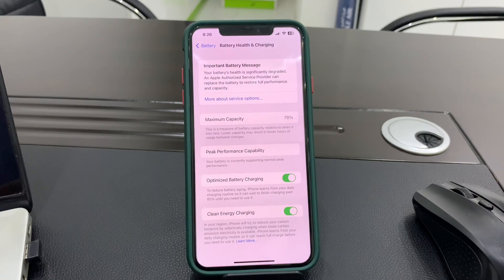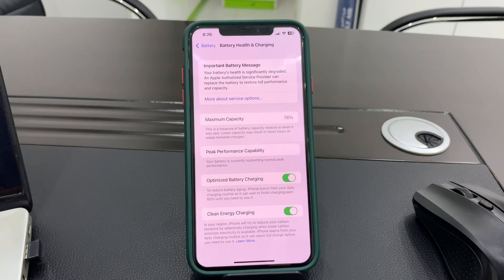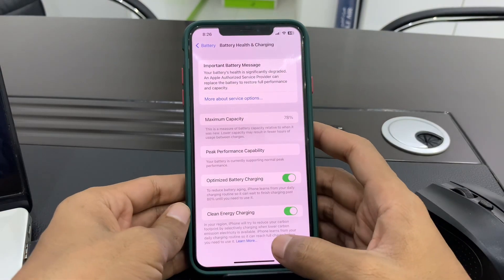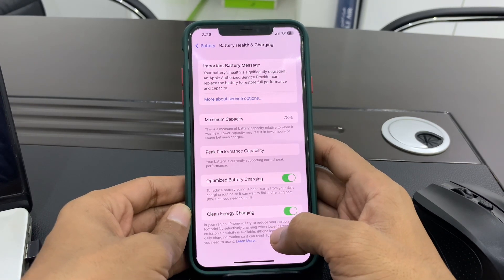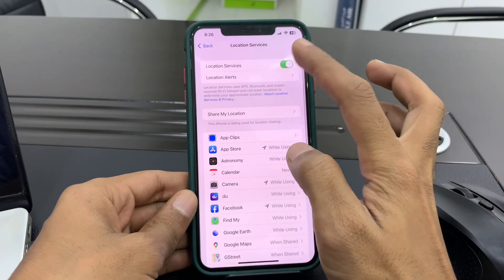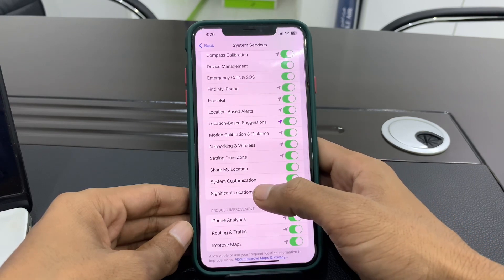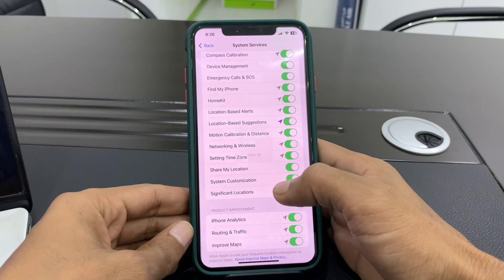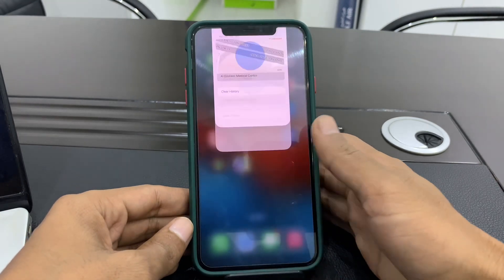How To Fix Clean Energy Charging Not Working iOS 16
Here’s How To Fix Clean Energy Charging Not Working on iPhone in iOS 16

Thanks Fro Watching